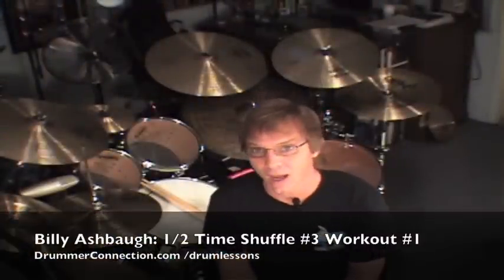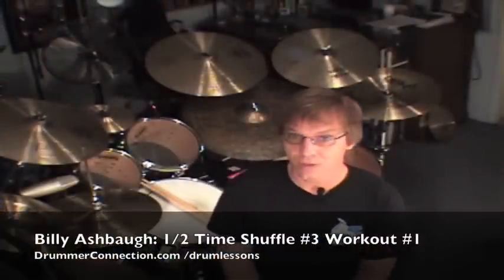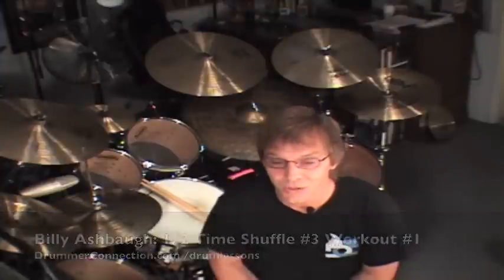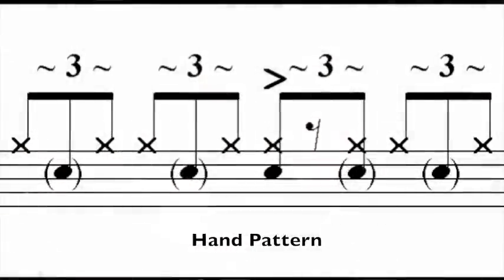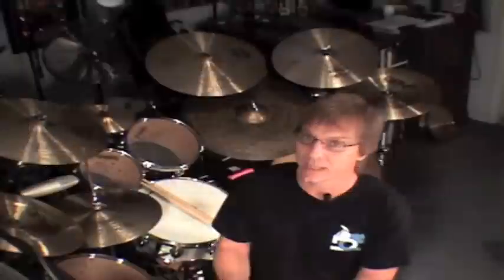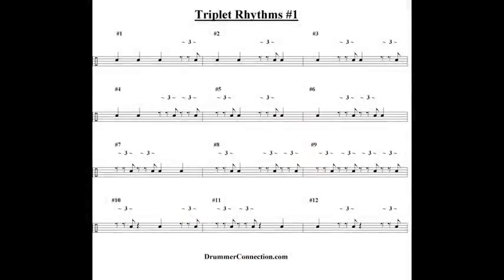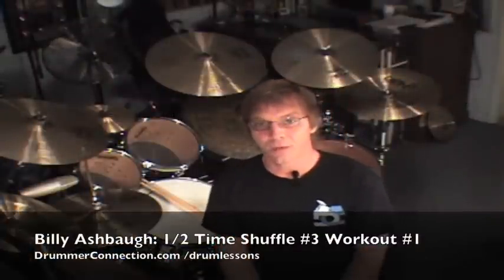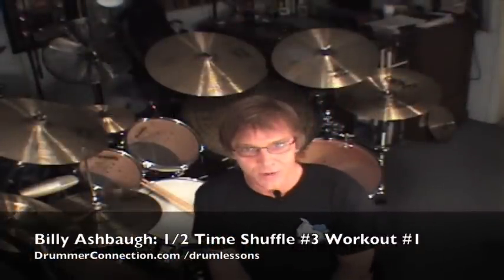Drum Lesson: Billy Ashbaugh: 1/2 Time Shuffle #3 - Workout #1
It's time to add more ghost notes to our hand pattern! Today, we're going to add the last triplet of beat three. This one tiny note really helps propel this groove forward. Don't forget to download the PDF file and print it. Enjoy!